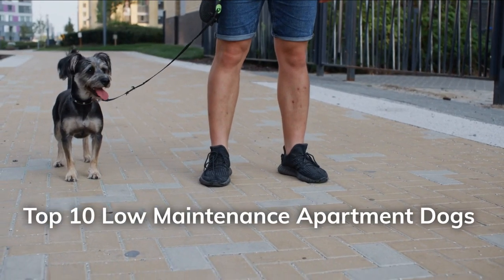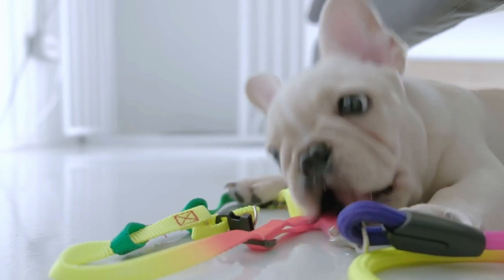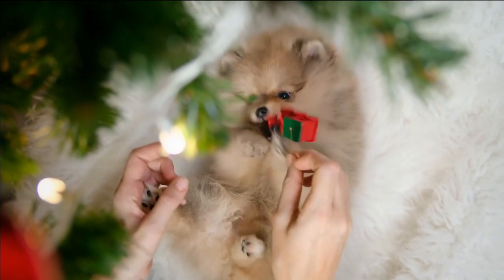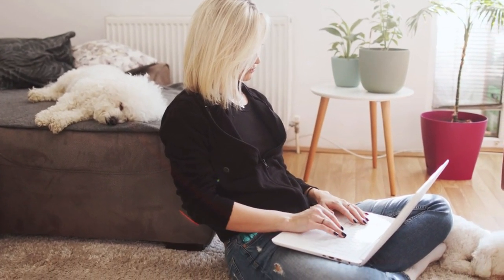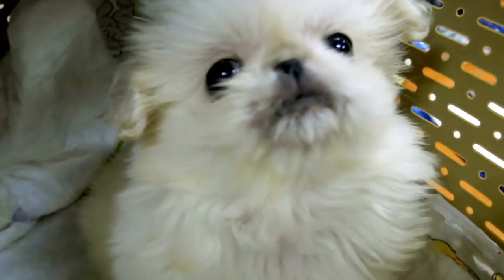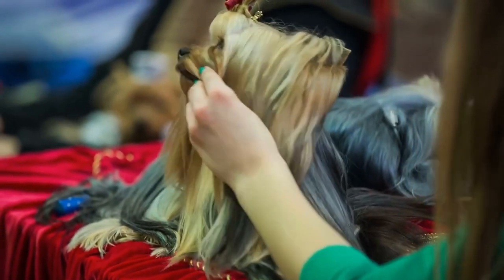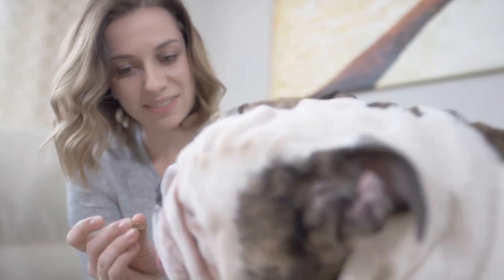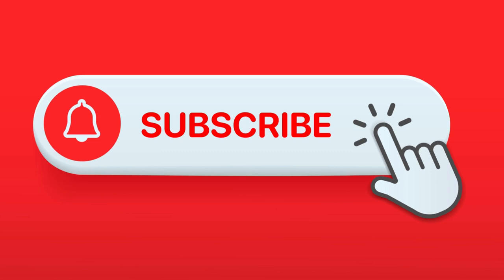Top 10 Low Maintenance Apartment Dogs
When selecting one of the top 10 low maintenance apartment dogs, it is important to consider their 𝐬𝐢𝐳𝐞, 𝐞𝐧𝐞𝐫𝐠𝐲 𝐥𝐞𝐯𝐞𝐥, 𝐠𝐫𝐨𝐨𝐦𝐢𝐧𝐠 𝐧𝐞𝐞𝐝𝐬, and 𝐧𝐞𝐞𝐝 𝐟𝐨𝐫 𝐚𝐭𝐭𝐞𝐧𝐭𝐢𝐨𝐧 𝐚𝐧𝐝 𝐜𝐚𝐫𝐞 While there are many breeds that can be considered low maintenance, it is 𝐢𝐦𝐩𝐨𝐫𝐭𝐚𝐧𝐭 𝐭𝐨 𝐫𝐞𝐦𝐞𝐦𝐛𝐞𝐫 𝐭𝐡𝐚𝐭 𝐚𝐥𝐥 𝐝𝐨𝐠𝐬 𝐫𝐞𝐪𝐮𝐢𝐫𝐞 𝐜𝐚𝐫𝐞 𝐚𝐧𝐝 𝐚𝐭𝐭𝐞𝐧𝐭𝐢𝐨𝐧 from their owners.

As a dog expert, there are several things to consider when selecting a low maintenance apartment dog. Firstly, the size of the dog is important. Smaller dogs tend to require less exercise and are better suited for smaller living spaces, such as apartments. Additionally, smaller dogs tend to be lower maintenance, requiring less grooming and fewer resources like food. Example: Pomeranians, and Maltese are all small breeds that are well-suited to apartment living and are considered low maintenance dogs

Plain science and best budget friendly
food that we have found at Dogs We Love.
Reviews👏 coming👏 soon.

Secondly, it is important to consider the energy level of the dog. Dogs that are calmer and less active tend to require less exercise and may be better suited for apartment living. Breeds such as the Basset Hound, Bishon Frise, Lhasa Apso are all known for their lower energy levels and are considered low maintenance dogs. However, it is important to note that even lower energy dogs still require regular exercise to maintain their health.

Another consideration when selecting a low maintenance apartment dog is their grooming needs. Breeds such as the Beagle, Boxer, and Dachshund are all known for their short coats and require minimal grooming. However, it is important to note that all dogs require regular grooming to maintain their hygiene and overall health, even if it is a simple brushing and occasional bath.

Lastly, it is important to note that all dogs require attention and care, even low maintenance breeds. Dogs are social animals and require regular interaction with their owners. Good luck on your search for the perfect dog for you and your family.

The best food that we have found here at Dogs We Love.
Reviews👏 coming👏 soon.

We also support no kill shelters and will bring many fun training and learning videos for the Dogs We Love Family.